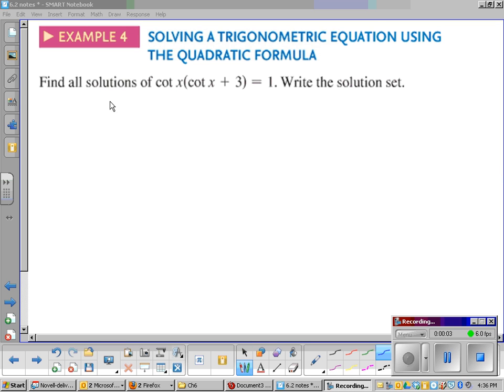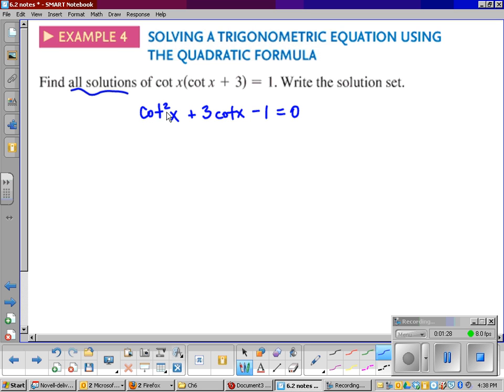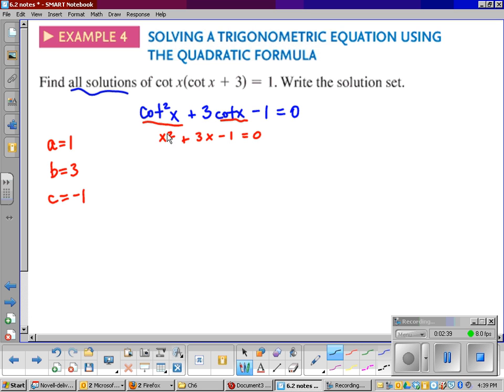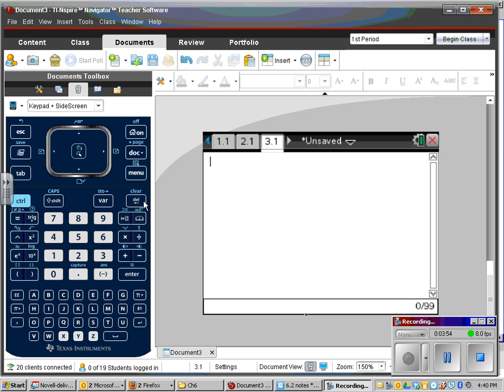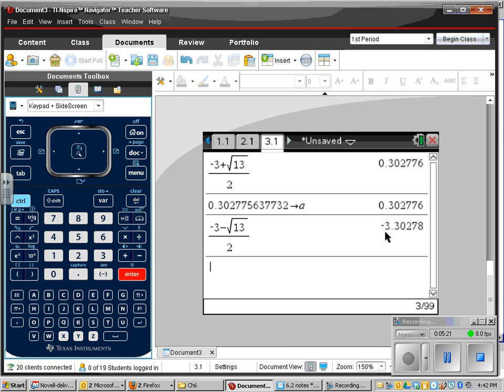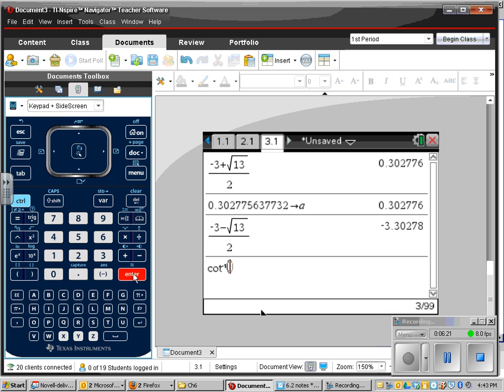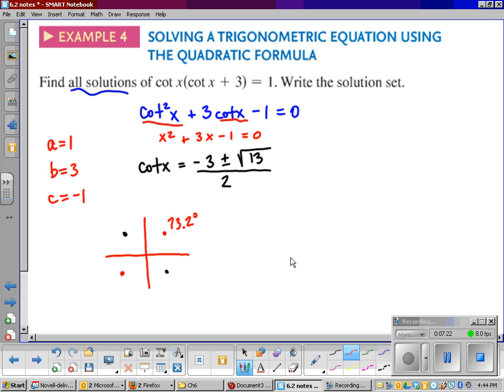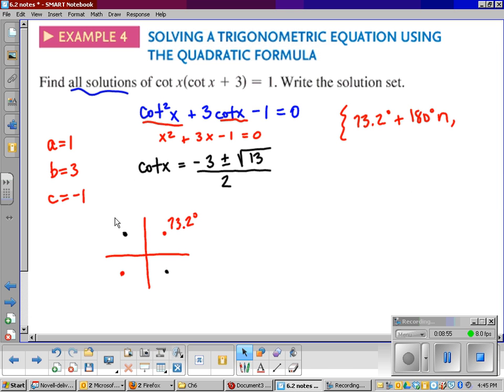T6.2 Eq1 Ex4